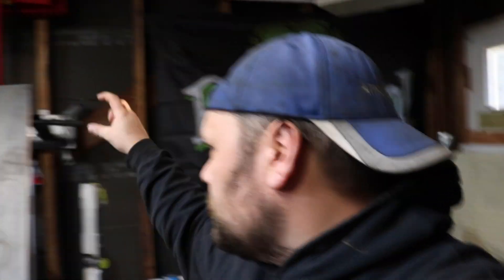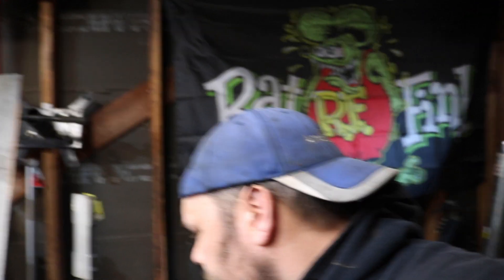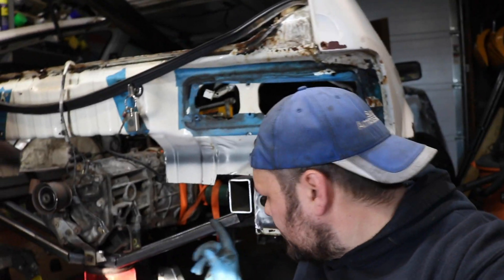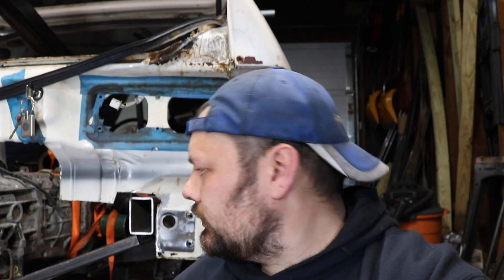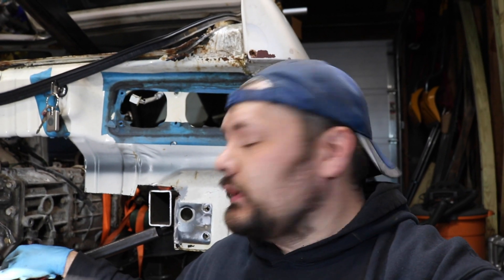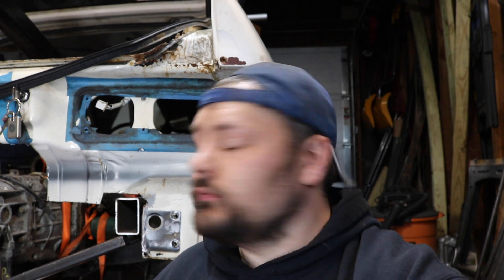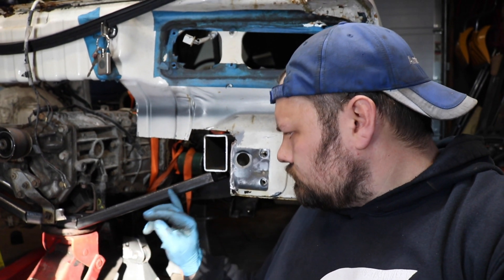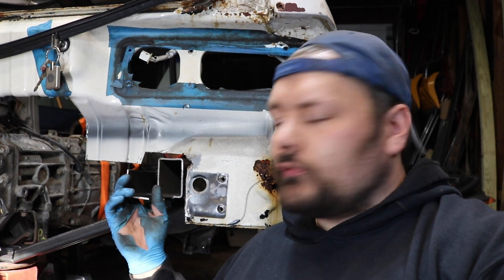EJ205 Honda CRX: WRX Drivetrain Mockup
In this episode, I mock the WRX drivetrain up and start working on the transmission crossmember.